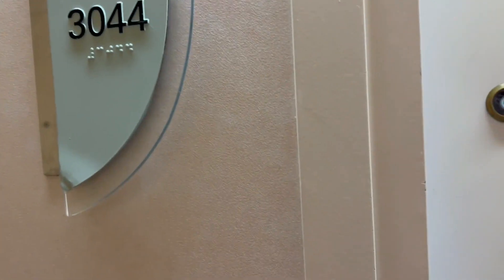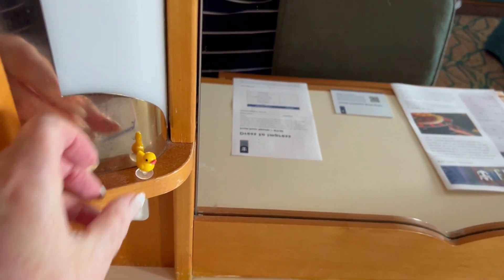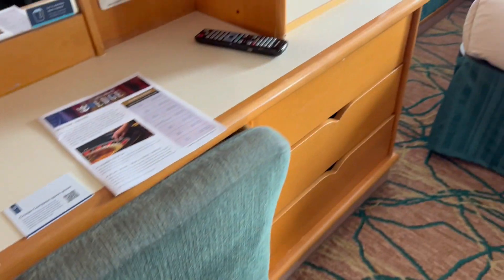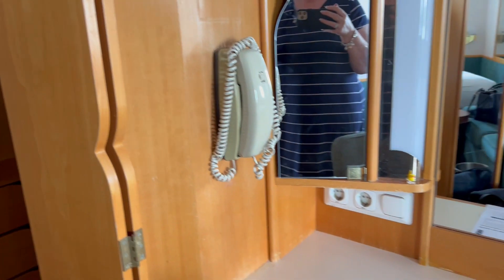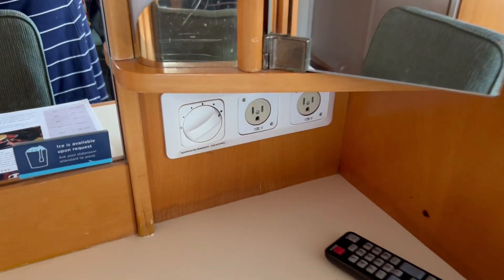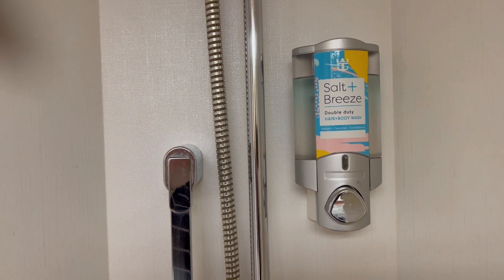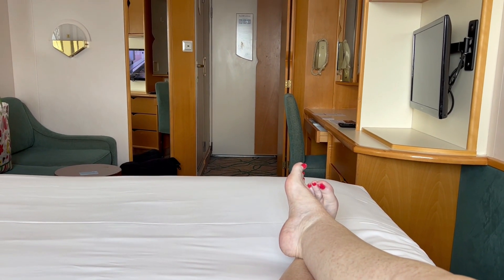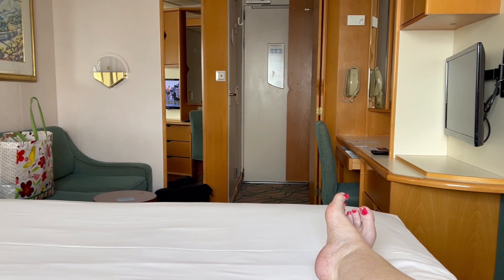Grandeur of the Seas Room 3044 Oceanview Tour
This room was smartly layed out and comfortable in terms of storage and walk about space. The mattress should probably be replaced. It's the oldest and smallest ship of the Royal Caribbean fleet but we had a great time on our cruise because we don't use the water slides or rock-climbing walls. Instead, we appreciate good service, friendly crew, interesting ports of call, and decent meals.